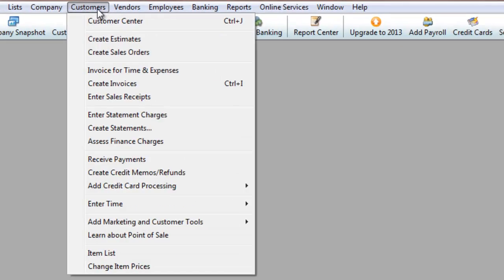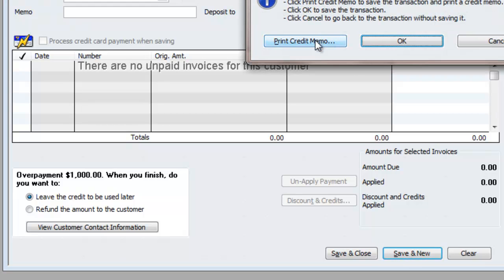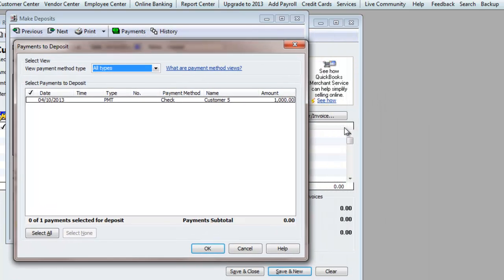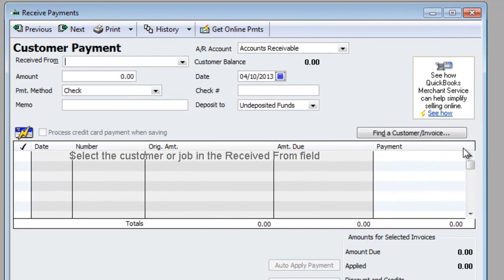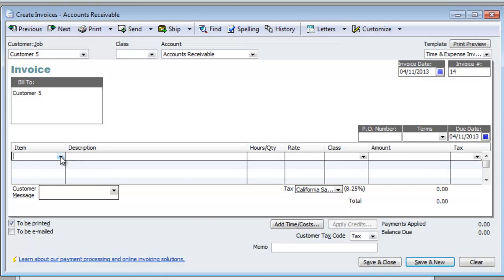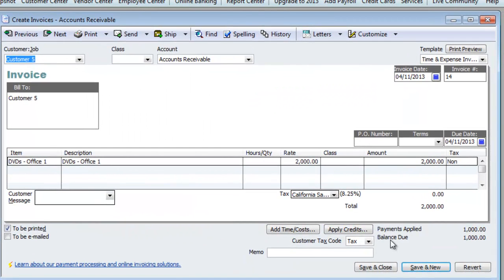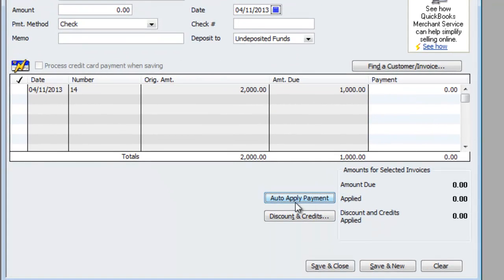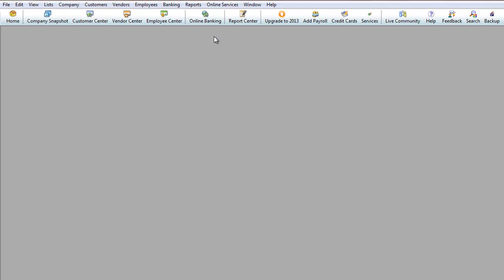Quickbooks Undeposited Funds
Using QuickBooks undeposited funds can be very useful when it comes to using Quickbooks. Think of undeposited funds the same as an "escrow". Escrow is a place where money gets held as a holding pattern until it is ready to be released.

Undeposited Funds Quickbooks

Would be used to record a payment received in a holding pattern until verifying that it actually hits the banks. This is typically used when accepting credit card payments, or receiving checks before actually depositing them. The process is another form of reconciliation. You record the transaction in Quickbooks to make sure it's noted. Then once you see it hitting the bank, an entry is made to move it out of undeposited funds to a bank of your choice.

Below are the steps made in the video tutorial:

Customer / Receive Payments
Select Customer, Amount, Date of check, etc.
DO NOT APPLY the payment. Leave it as a credit on the customers accounts as the video stated.
The payments should be posted to A/C "Undeposted Funds" NOT the directly to the bank account.

Once you are done posting all your payments and are ready to make a deposit,
Banking / Make Deposit
The available checks to deposit will pop up, if not click on the Payments button.
Select the checks you will be depositing

So now you can reconcile your bank account, have accurate customer balances, etc.

When you close the job and invoice the customer you can apply the "PrePayment" to clear the customers balance in 2 ways:

1.
Create Invoice
There will be a button at the bottom to the left of the Payments Applied/Balance Due section. "APPLY CREDITS"
Click on this and the initial PrePayment will show in the next window. Select this and it will apply it to the customers balance.
DONE

2.
Receive Payments
Select Customer
Leave the amount as $0
Click on the Invoice you are reducing the balance on
Click on the button "Discounts & Credits"
Select the "PrePayment" on the account and make sure the Check amount and Payment amount is $0.
DONE

There is no check to deposit at this point.